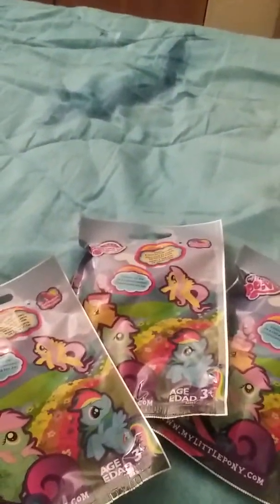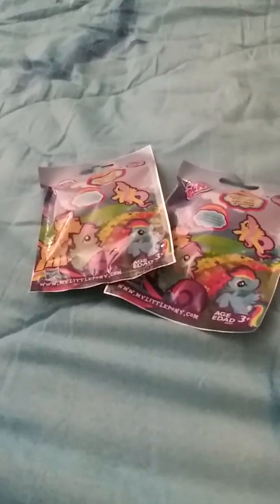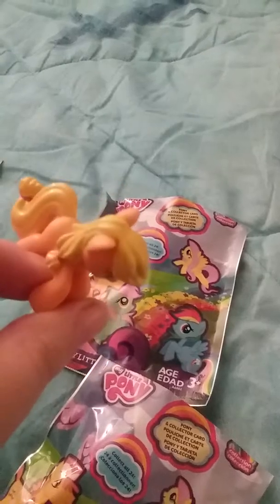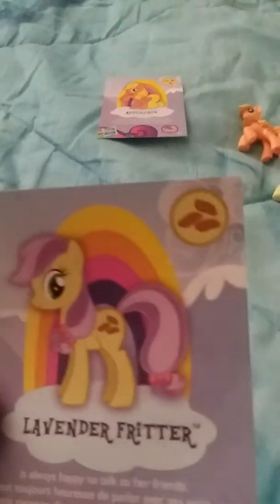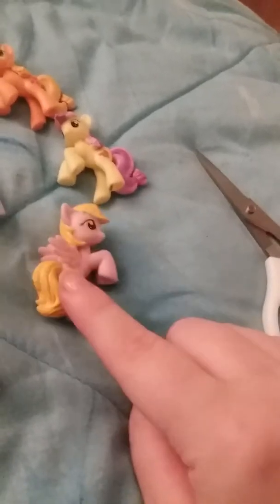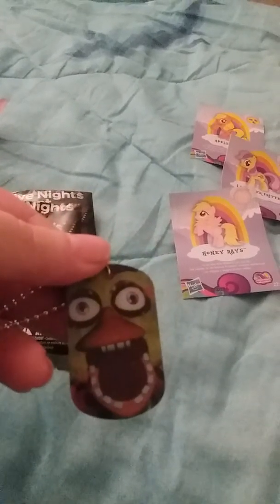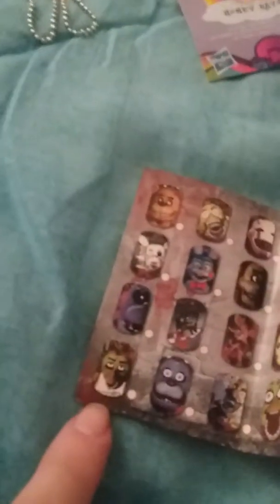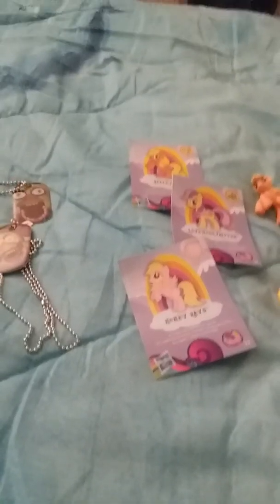Blind Bag Opening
Five Nights At Freddy's And My Little Pony Blind Bag opening